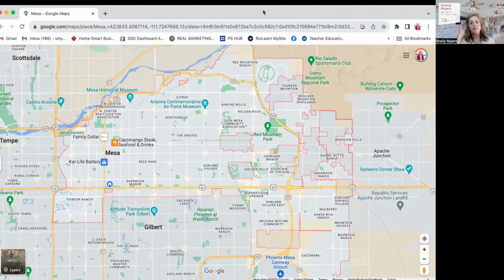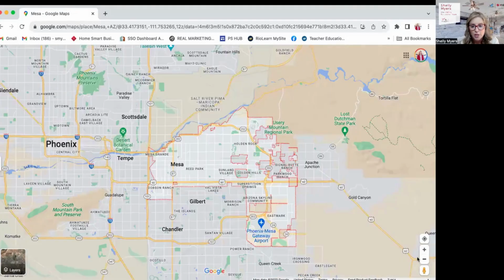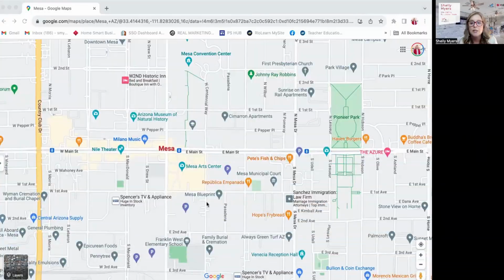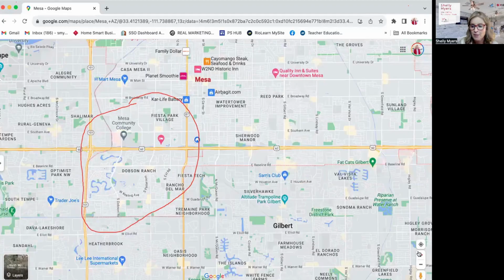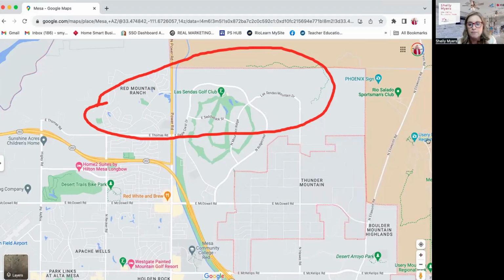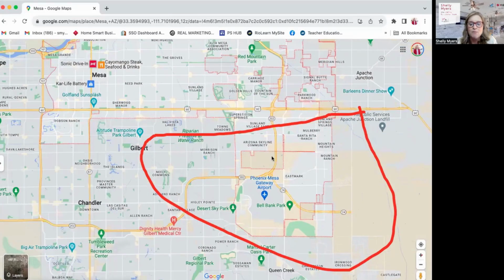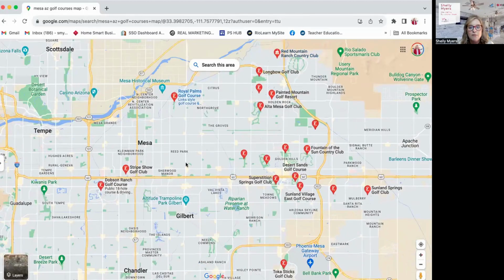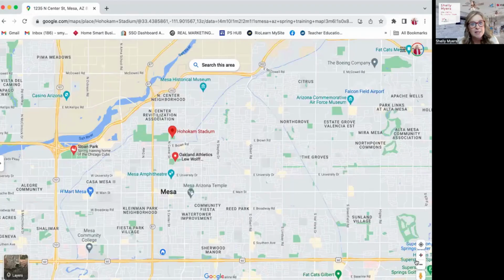Why Mesa, AZ Is The Best Phoenix Suburb - Full Guide! | ShellyMyersRealtor.com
Look at Mesa, AZ, a great place near Phoenix for families. I show you the best spots in Mesa, from schools to golf and places for fun. If you're considering moving to Phoenix or its suburbs, this video is for you.

In this video, we will hop inside Google Maps and show you all the great areas of Mesa, Arizona, one of the top suburbs of Phoenix, Arizona.

Located just a quick 20-minute drive outside of Phoenix, Arizona, Mesa is the largest suburb of Phoenix. It has the largest school system in Arizona, an awesome golf scene, and some great MLB Spring Training spots!

Join us as we cruise Google Maps and trace every inch of the city to help you determine if Mesa, Arizona, is the right area for you and your family!

If you're thinking about living in Phoenix or any other Phoenix suburb, I'd love to help! I would love to help you navigate the Phoenix, Arizona, real estate market.

🤔Thinking of Moving to Arizona? 🤠

Shelly Myers Phoenix Arizona Real Estate Agent | Arizona DRE#: SA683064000
Brokered by HomeSmart

⏰Timestamps

00:00 Intro to Mesa AZ
02:04 Overview of Phoenix Valley
05:39 Airport access - Mesa Gateway & Phoenix Sky Harbor
07:06 Downtown Mesa
10:15 East Mesa
11:29 West Mesa
13:50 North Mesa
17:53 South Mesa
19:53 Lehi area of Mesa
20:57 Golf Courses in Mesa
23:02 MLB Spring Training Locations in Mesa
25:42 Outro to Mesa AZ

This video is about Why Mesa, AZ Is The Best Phoenix Suburb - Full Guide But It also covers the following topics:

What's Mesa AZ Like
Mesa AZ Living Costs
Best Schools In Mesa AZ

Video Title: Why Mesa, AZ Is The Best Phoenix Suburb - Full Guide! | ShellyMyersRealtor.com

💬 Ready to move? Schedule a time to chat with me!

✅  About Life in Arizona.

This channel is all about living in Phoenix, Arizona, moving to Phoenix, and relocating to Phoenix. I also cover life in the higher elevations, such as Payson, Pine, Strawberry, Heber-Overgaard, Show Low, and more.

If this is your first time to this channel and you want to know everything about living in Phoenix, Arizona, and the surrounding areas, then subscribe▶ and tap the bell🛎 for notifications so you can be the first to know about all things Phoenix AZ.😃

I get calls and emails every day from people just like you, looking for help to make their move to Arizona! Whether you are moving in 5 days or 50 days, give me a ☎, shoot me a text 📝, or send an email 📨  so I can help you make a smooth move to Phoenix, AZ. 🌵